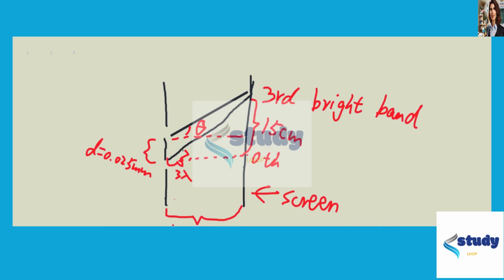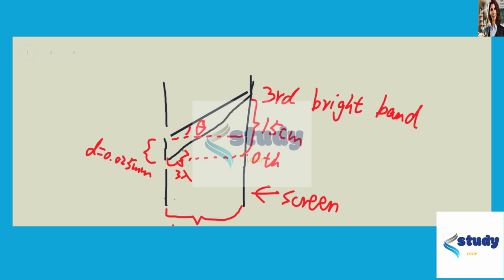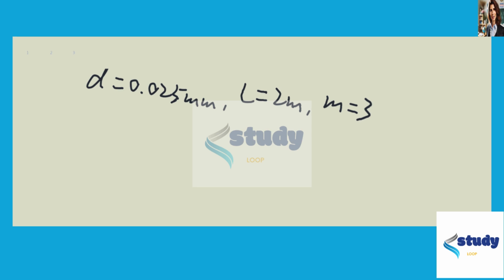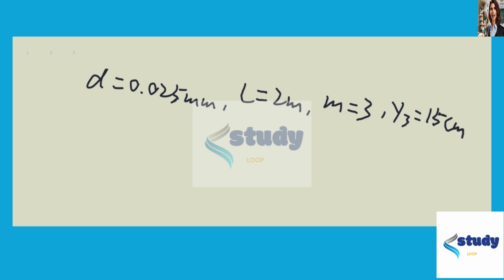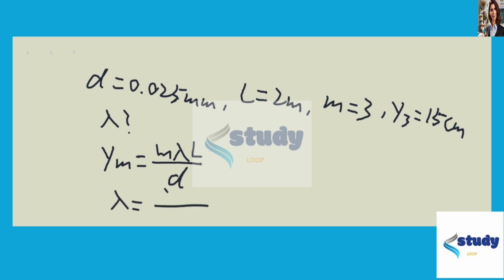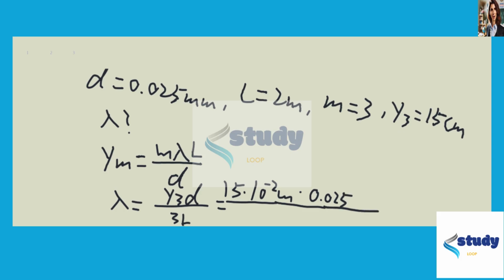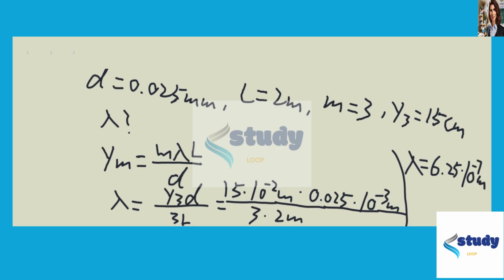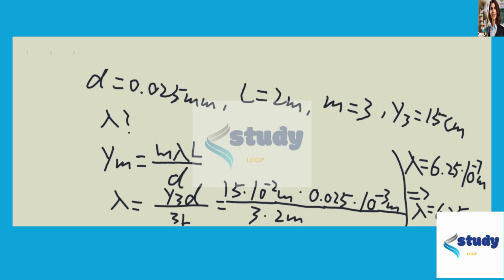Monochromatic light passes through a pair of slits separated by 0 025 mm On a screen 2 0 m from the